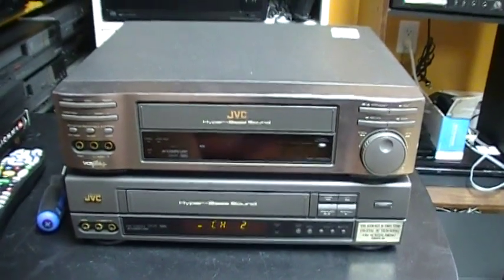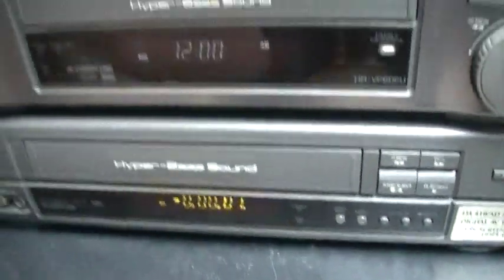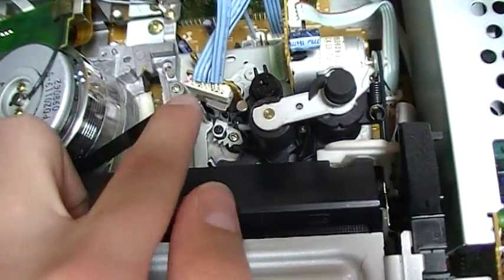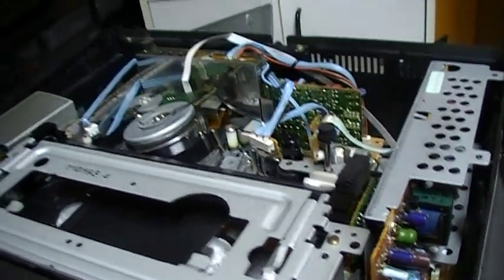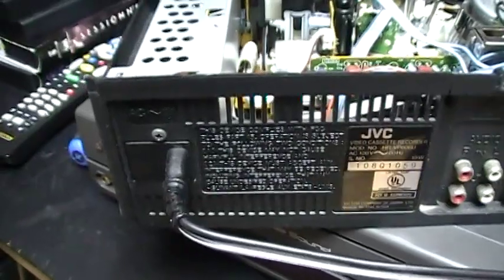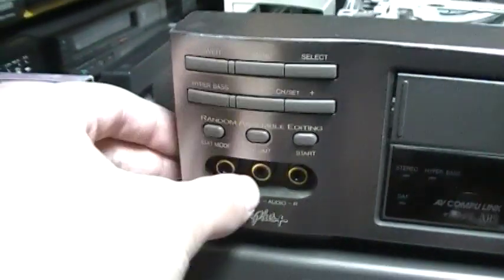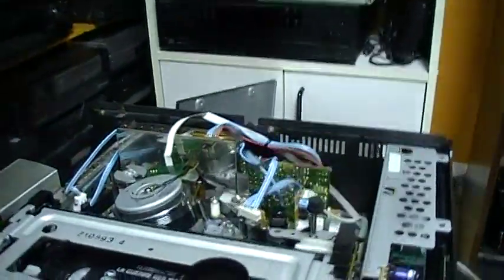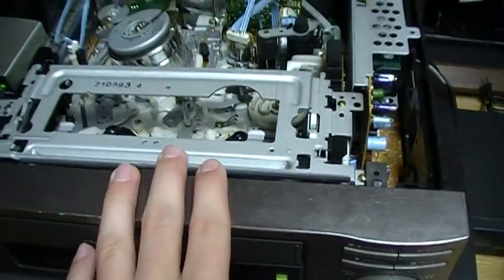JVC HR-VP606U VCR